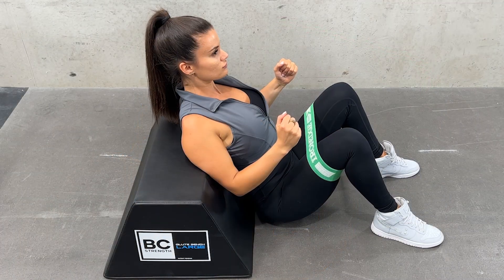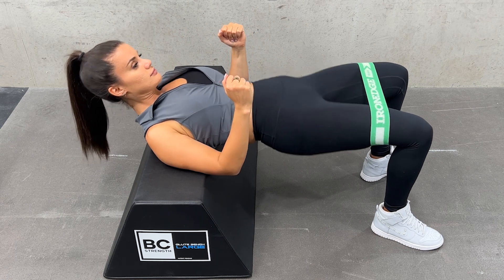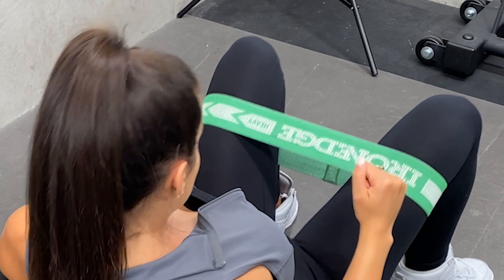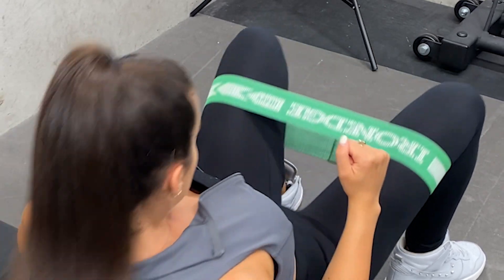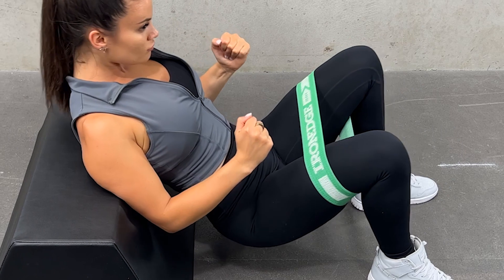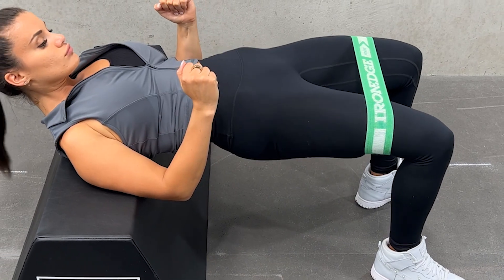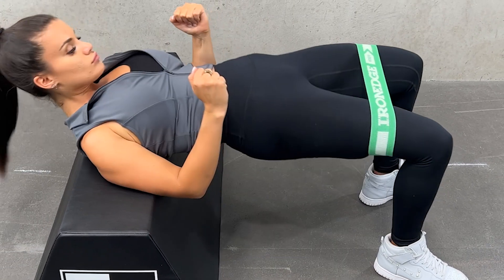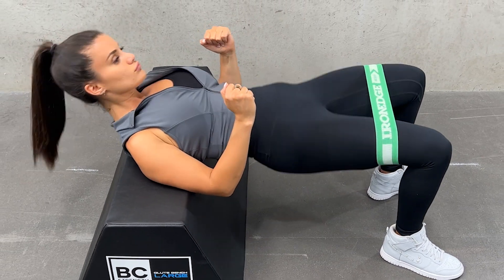Bodyweight Hip Thrusts Banded 1